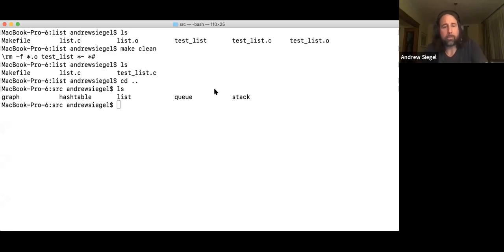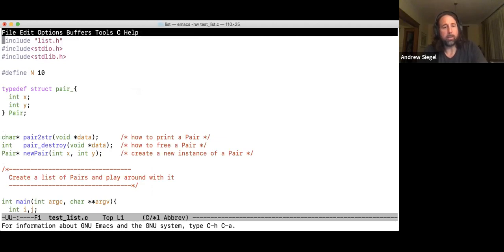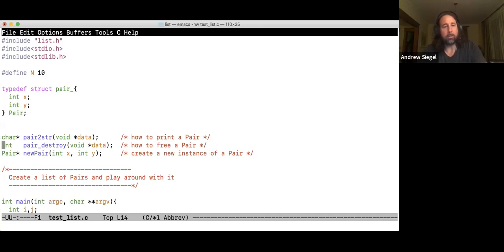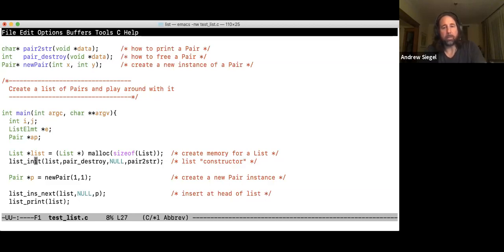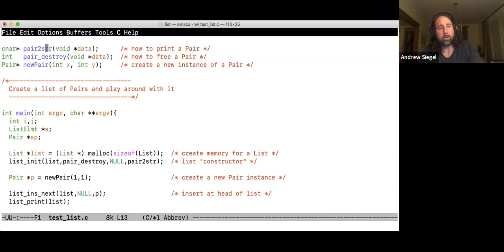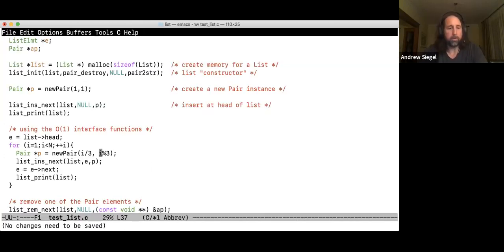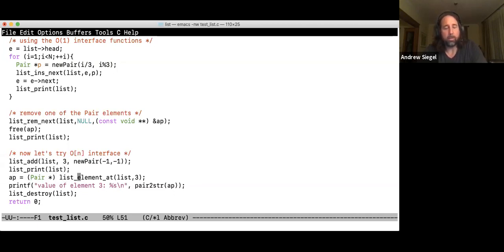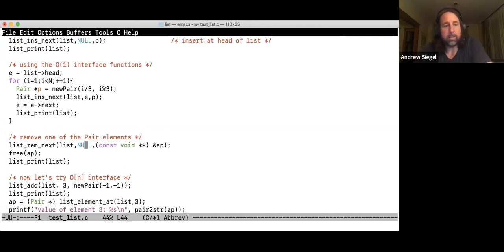Lesson 2, part 2: Abstract list, client view